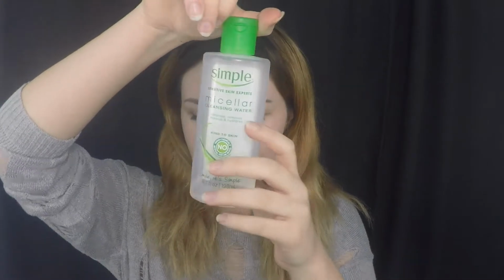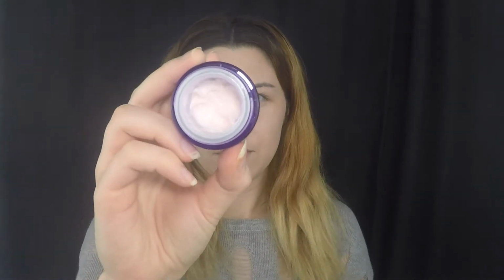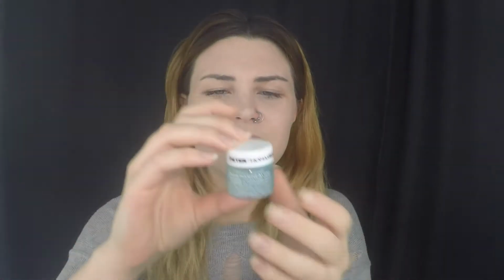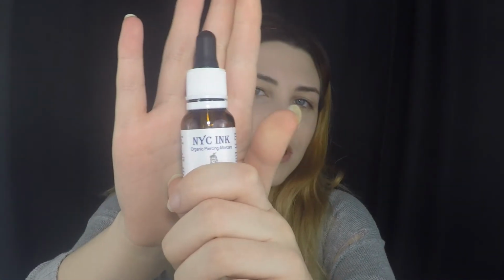My Skincare Routine | Oily Skin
I tried to make this video as short as possible with all the info I wanted to share! I hope you guys can find a product or a tip to help your skin! Thanks!!!

You can get everything at Ulta except the GlamGo & Lush
Products:
Philosophy Philosophy Purity Made Simple One-Step Facial Cleanser
Clinique Dramatically Different Moisturizing Gel
Coconut Oil
Neutrogena Make-up Remover Cleansing Towelettes
Mia 1 Cleaning System W/ Sensitive Brush Head
Neutrogena Fresh Foaming Cleanser
Peter Thomas Roth Irish Moor Mud Purifying Cleansing Gel
Simple Micellar Water
Lancome Rénergie Lift Multi-Action Lift And Firming Night
Lush Mint Julep
Peter Thomas Roth Blue Marine Algae Intense Hydrating Mask
Origins Rénergie Lift Multi-Action Lift And Firming Night
Glam Glo SUPERMUD Clearing Treatment

Where you can find me:
Instas: amberparola & makeupby_amber_
SC: amhair04